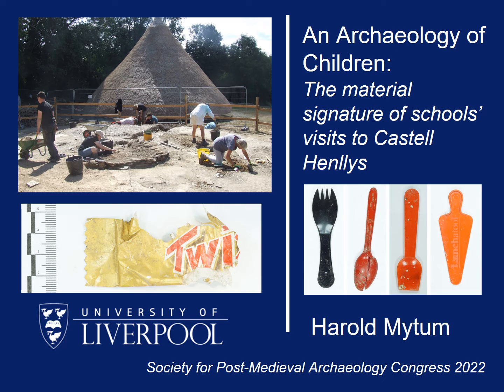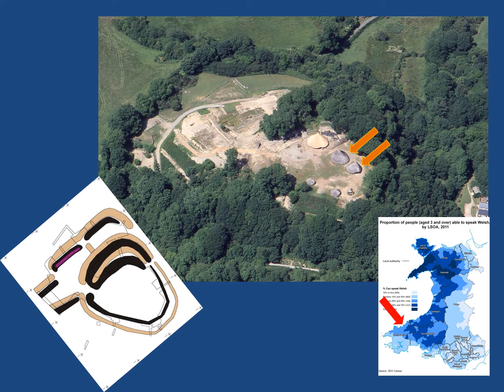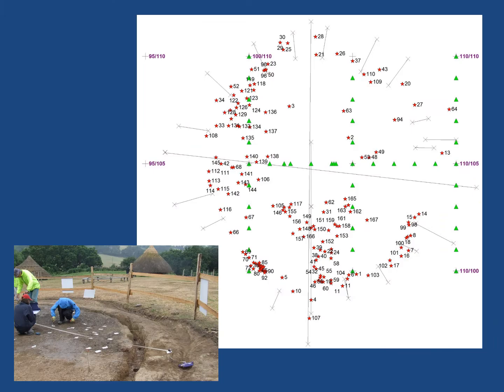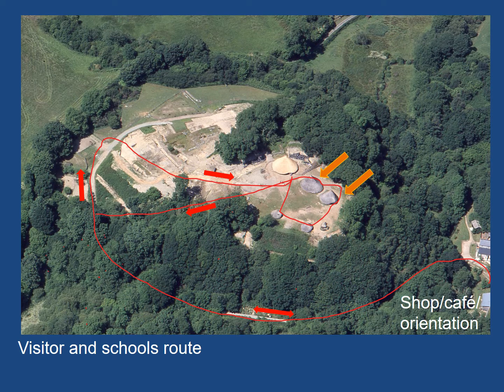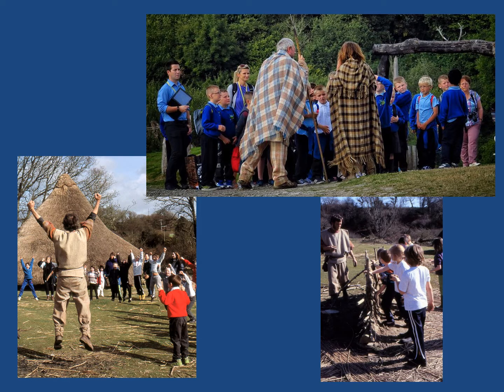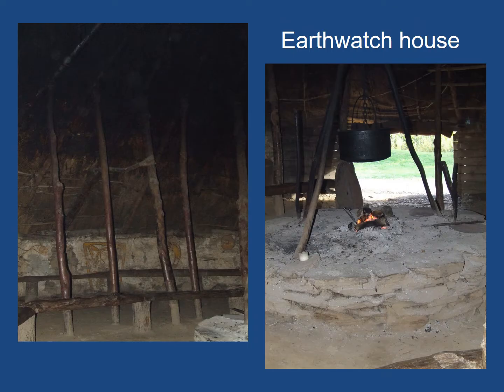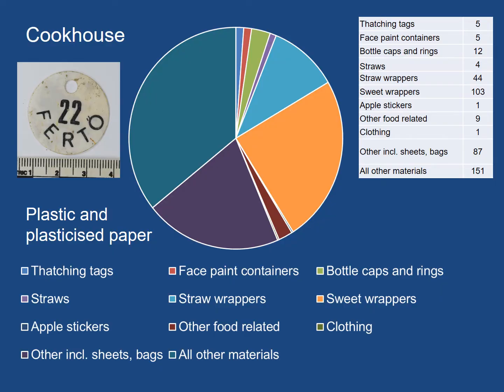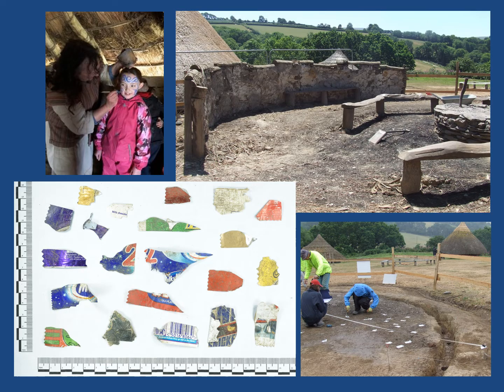PMAC22 - Mytum: An Archaeology of Children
An Archaeology of Children: The material signature of schools’ visits to Castell Henllys, Pembrokeshire

During extensive excavations from 1981 at the Iron Age site of Castell Henllys, several reconstructed buildings were erected on the exact sites of original structures, and these are used for public interpretation and schools’ educational purposes. Excavation of two of these reconstructed roundhouses took place in 2018 and 2019 before new reconstructions were erected. The excavations were to examine the 20th-century archaeology of the reconstructions to enable more nuanced rebuilding by the Pembrokeshire Coast National Park. A small number of artefacts was expected, but the density of finds was unexpected, and many came from the building which has been most intensively used by schools for storytelling activities and eating lunch in inclement weather. The artefact assemblages reveal the use of the site by the general public, but most notably allows identification of a clear signature of schools’ visits archaeology in the late 20th and early 21st century.